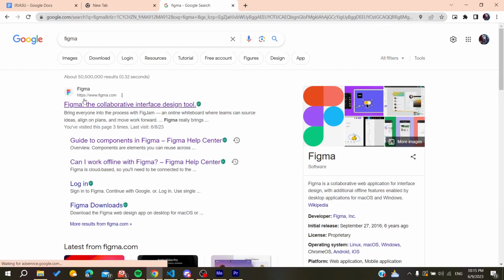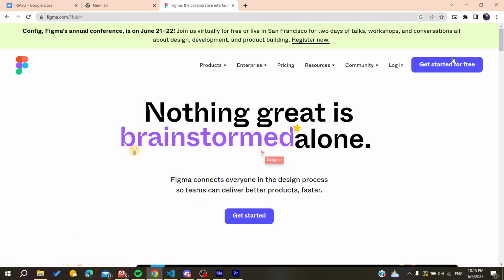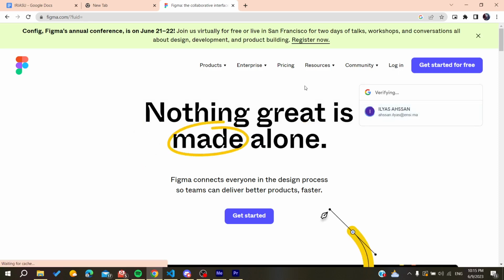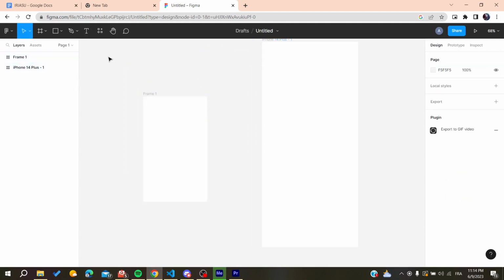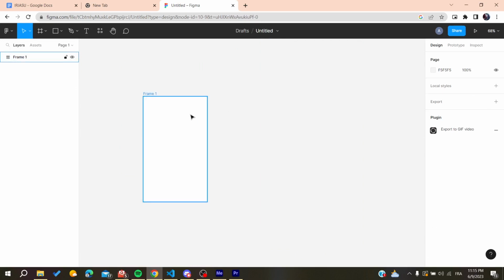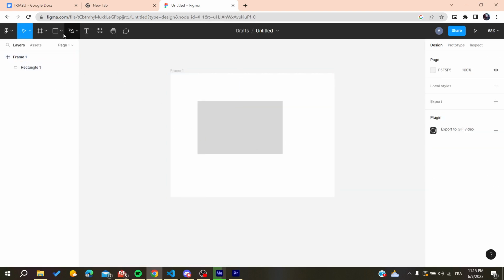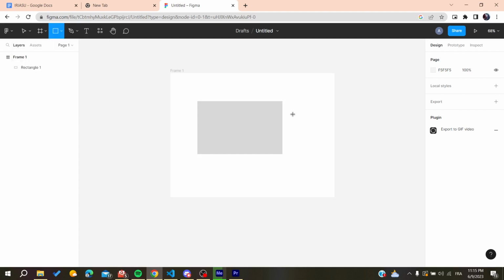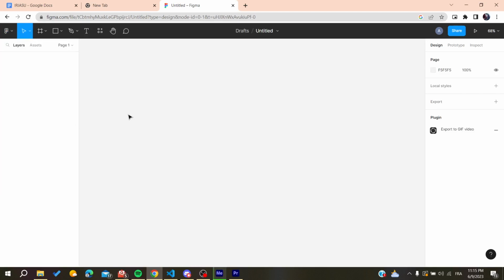How To Remove Frame Figma Tutorial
Today we talk about remove frame figma,remove frame,figma remove frame,figma tutorial